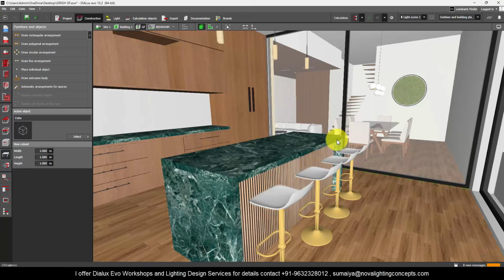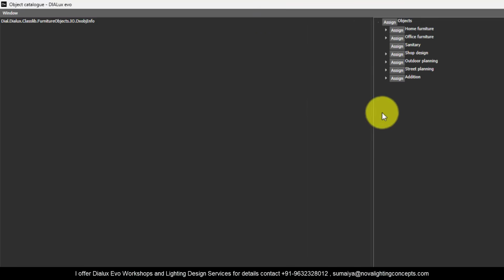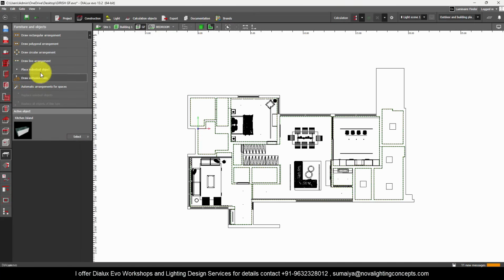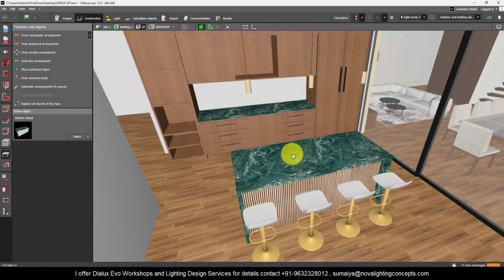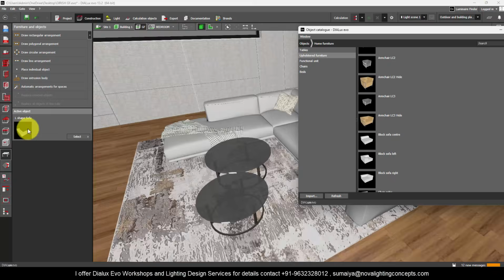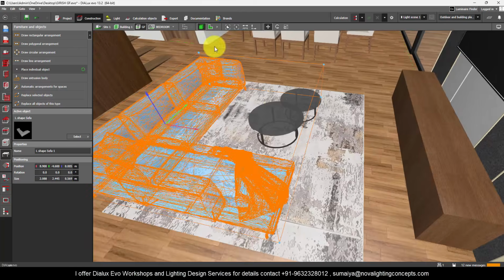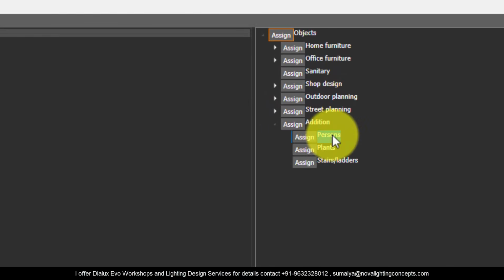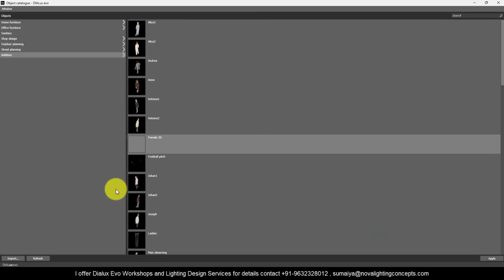Import 3D models to DIALux Object Catalogue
Hello Designers!

Learn how to import 3D models (OBJ, 3DS, and all formats supported in DIALux evo) into the Object Catalogue and organize them efficiently. This helps you avoid wasting time in 3D modeling and keeps your workflow fast and clean.